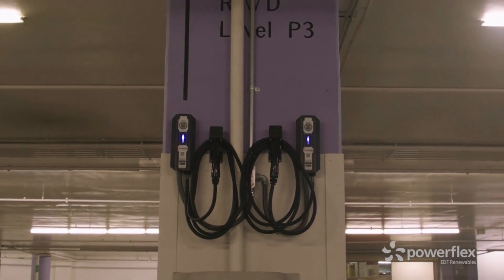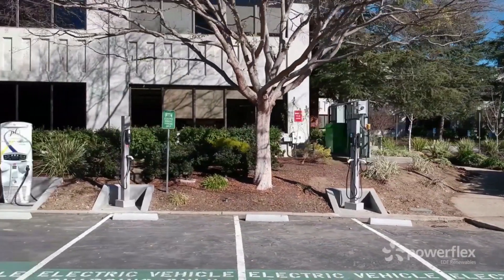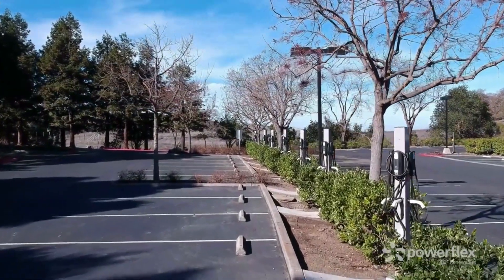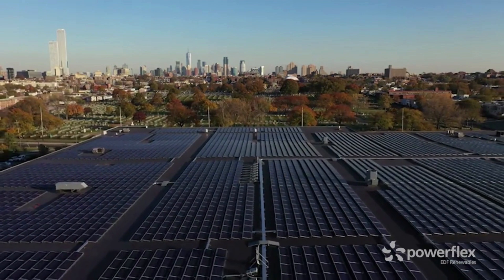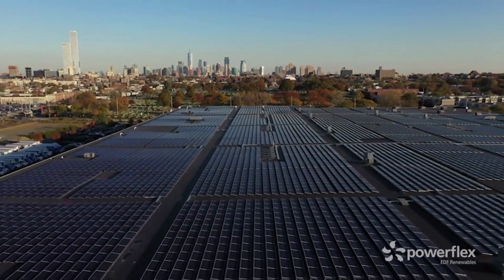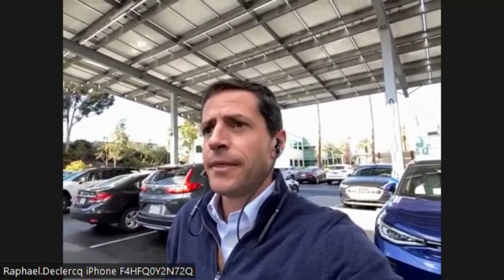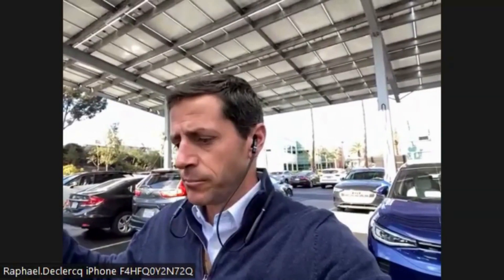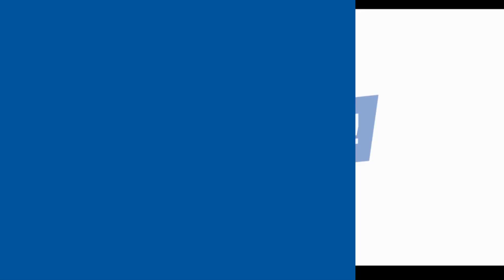Only5mins! - Raphael Decler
Only5mins! - Solar-optimized EV charging is a no-brainer

EDF Renewables-owner PowerFlex has developed an EV-charging management software which has been extended to control batteries and controllable loads at office complexes and microgrids. pv magazine spoke to CEO Raphael Declercq about the technology’s potential and the increasing demand for solar-optimized smart charging.